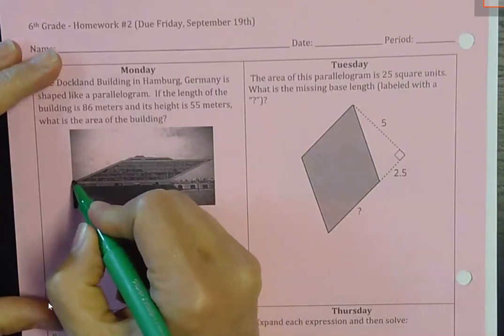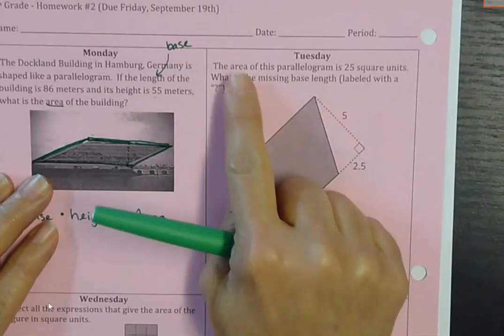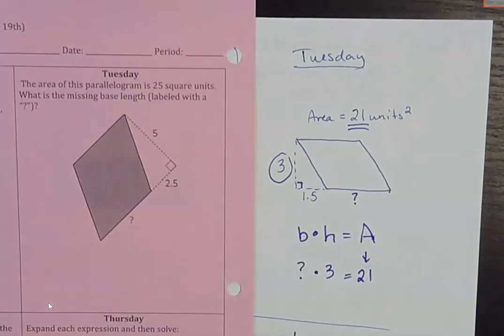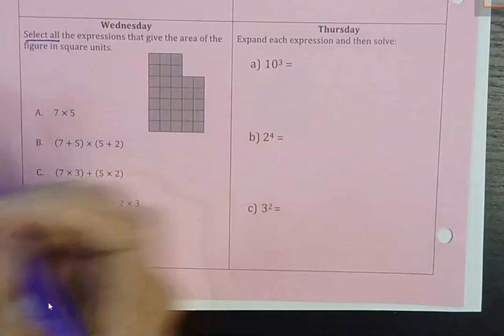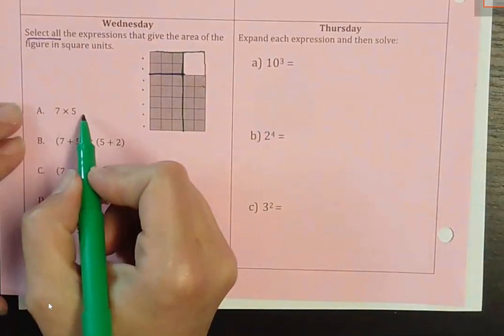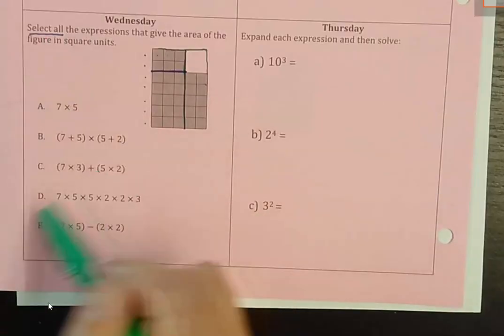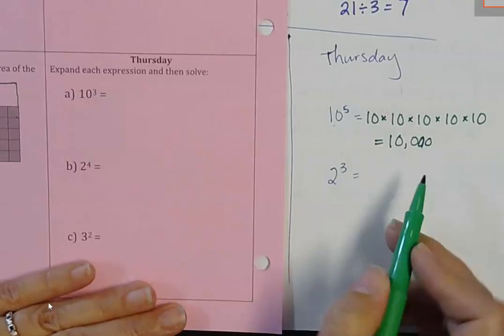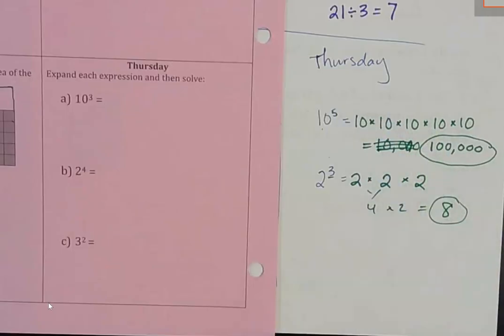6th grade - Homework #2 - 9/19/25